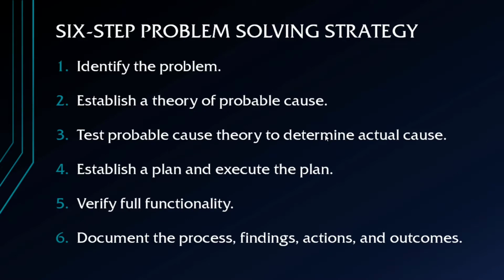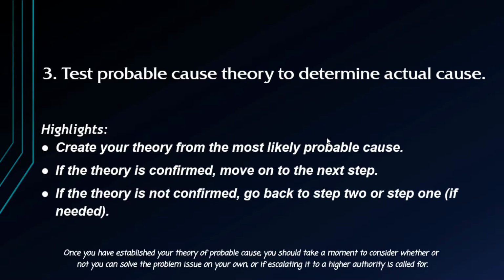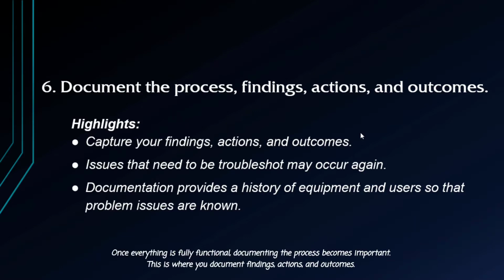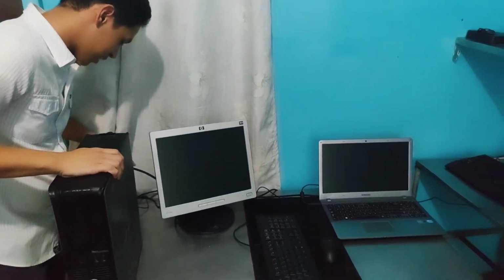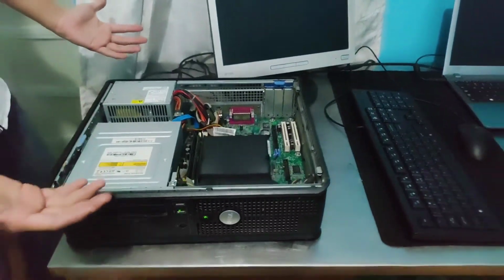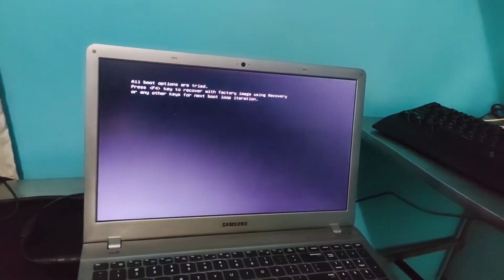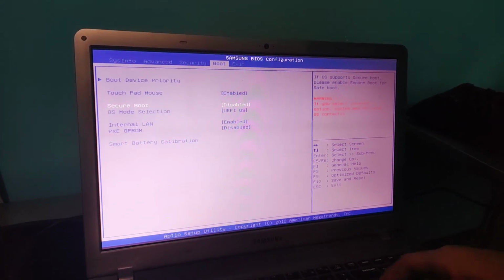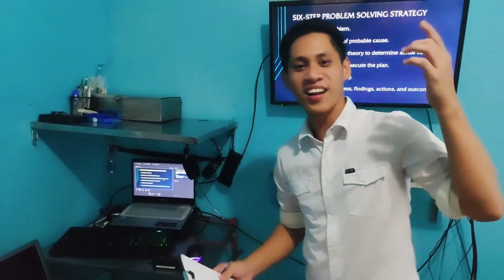Problem Solving Strategies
Sound: 1 Hour of Soft Beats - Music Mix ♫